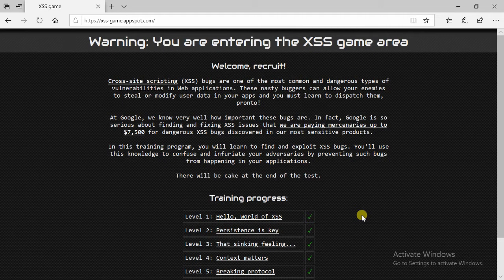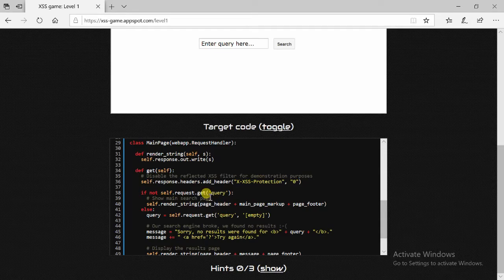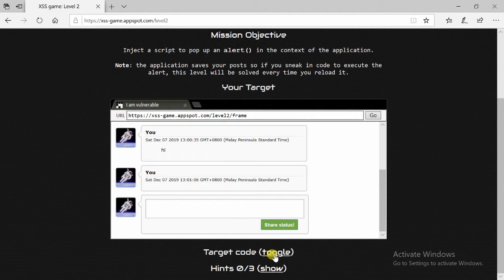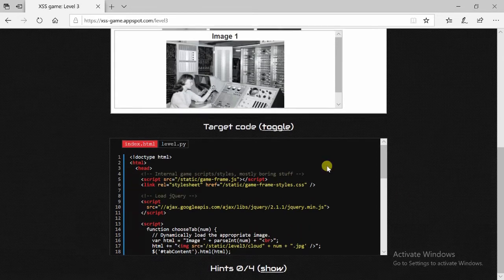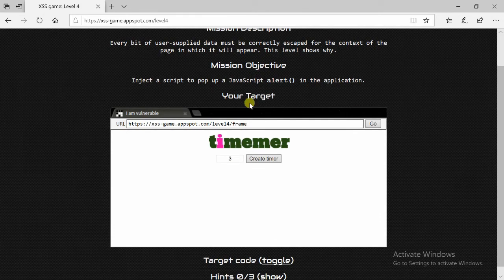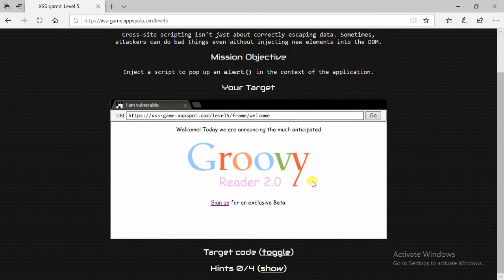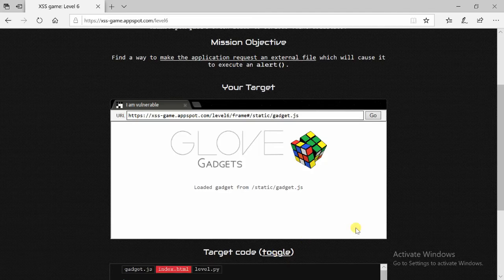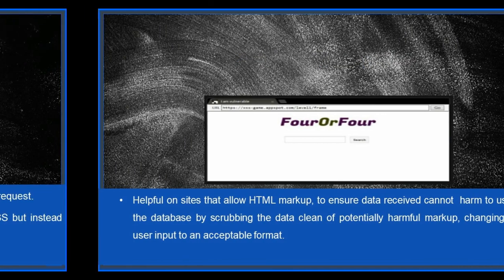CROSS SITE SCRIPTING | ITT320 | A4CS1105A & 5B | ANGRY BIRDS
GROUP MEMBERS
1) NUR SYAZANA BINTI ZAINUDDIN (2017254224)
2) NUR KAMILA HANUM BT KAMARUZZAMAN (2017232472)
3) NURDIYANA BINTI AZHAR (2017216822)
4) NUR WAHIDAH BINTI ABU KASIM (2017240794)
5) AMEERA IMAN BINTI HASSAN (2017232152)
6) SITI SARAH BINTI DAUD (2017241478)